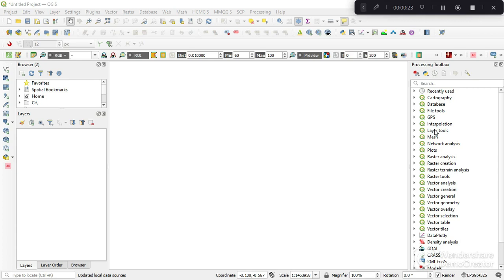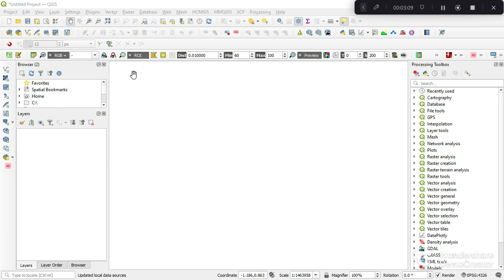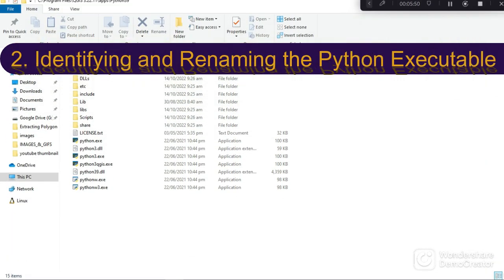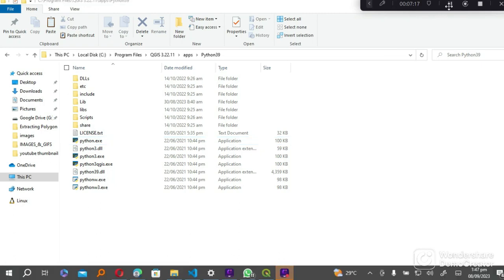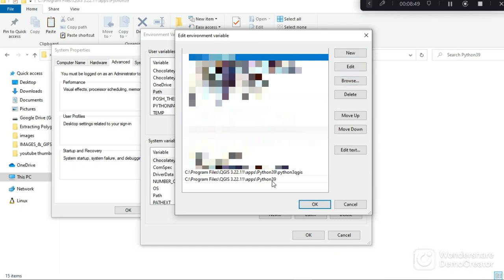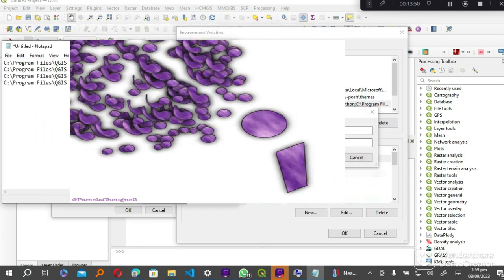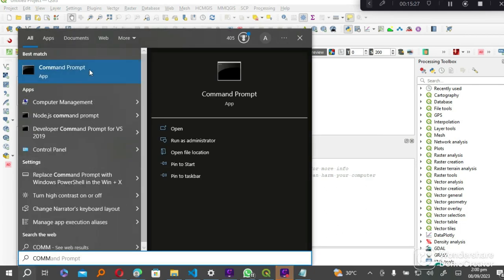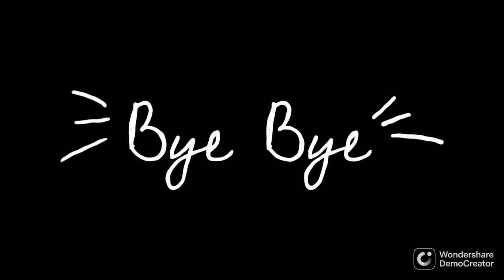PyQGIS: Setting Up PyQGIS for Standalone Scripts on Windows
This tutorial guides you through every step to set up PyQGIS on your Windows system, allowing you to create powerful standalone GIS scripts. From installation to validation, we cover everything you need.

5. Setting up PYTHONPATH
 📌 For the Variable Value, paste:
         C:\\Program Files\\QGIS 3.14\\apps\\qgis\\python;
         C:\\Program Files\\QGIS 3.14\\apps\\qgis\\python\\plugins;
         C:\\Program Files\\QGIS 3.14\\apps\\Qt5\\plugins;
         C:\\Program Files\\QGIS 3.14\\share\\gdal;

⚠️ IMPORTANT NOTE :

When setting up your PYTHONPATH, please make sure to adjust the paths based on the specific version and type of QGIS you've installed:

Replace "QGIS 3.14" with the exact version number you've installed on your system.
If you've installed the Long Term Release (LTR) version of QGIS, change "qgis" to "qgis-ltr" in the paths.
For example:

Original: "C:\\Program Files\\QGIS 3.14\\apps\\qgis\\python;"
For LTR Version: "C:\\Program Files\\QGIS 3.14\\apps\\qgis-ltr\\python;"

Always double-check your paths to ensure they match your installation directories for a seamless setup experience.